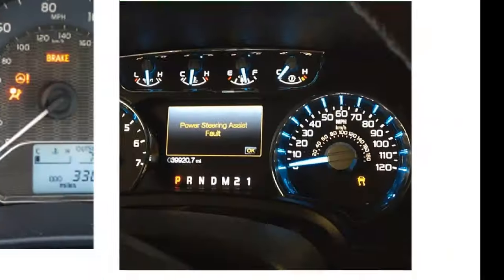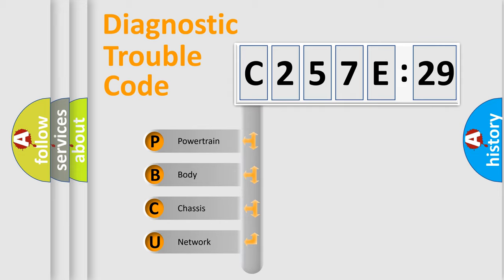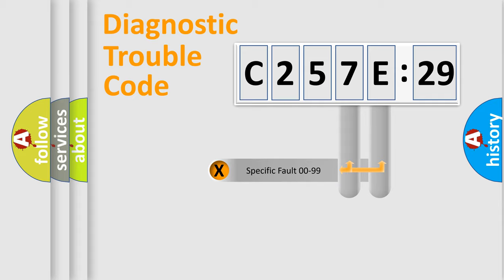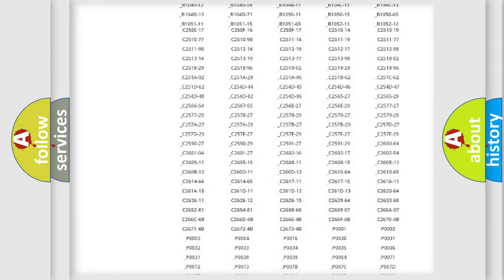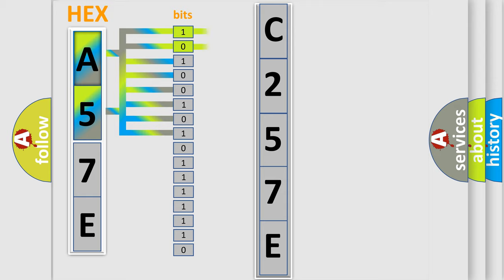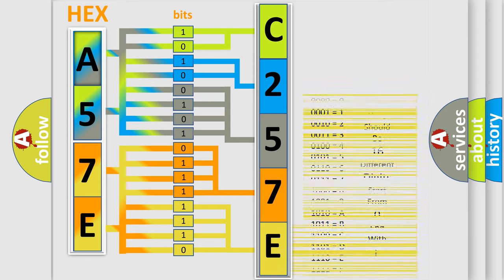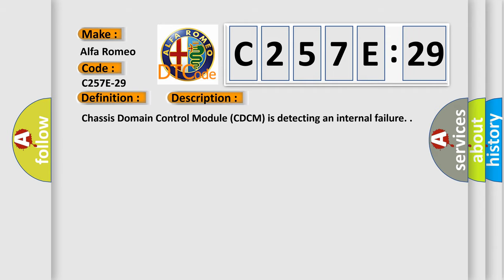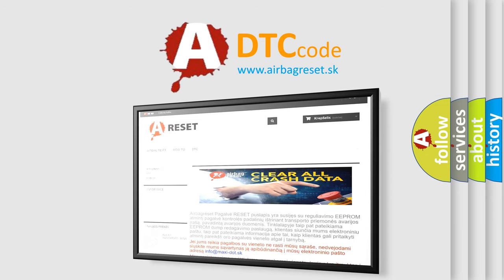DTC Alfa-Romeo C257E-29 Short Explanation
Contents:
0:21 Basic DTC analysis according to OBD2 protocol standard.
1:48 Insight into programming
2:58 A diagnostically understandable description of the Diagnostic Trouble Code
3:05 Basic error definition

Make:
Alfa Romeo
Code:
C257E-29
Definition:
Gas Pedal Position - Signal Invalid
Description:
Failure Type:
Signal Invalid